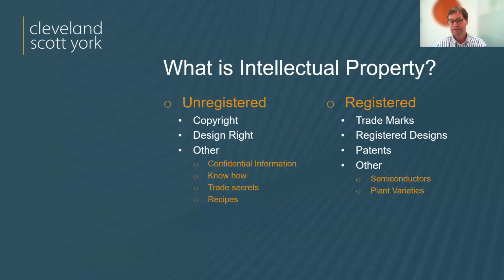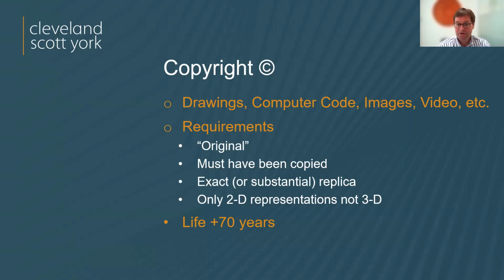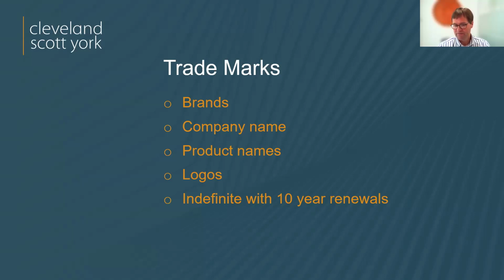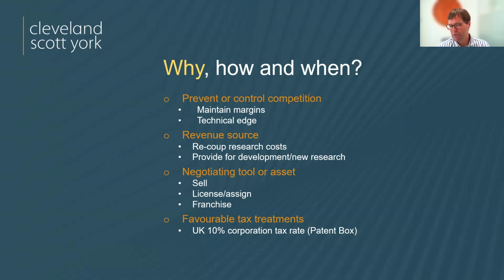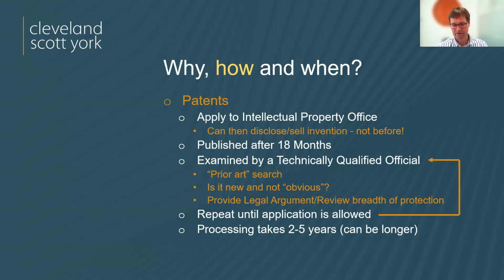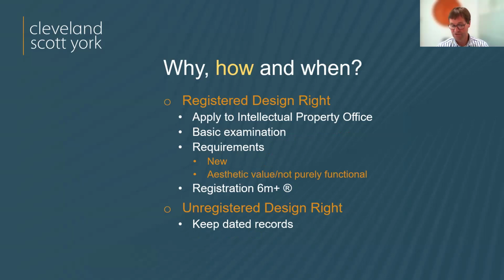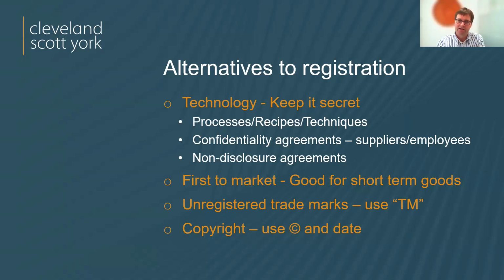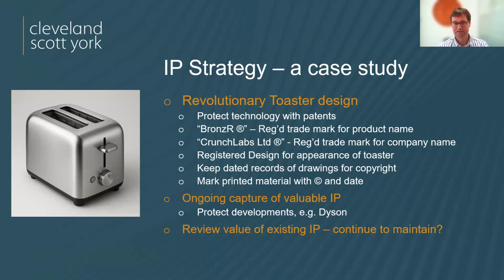IP Demystified: Smart Protection Strategies for Growing Businesses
For many SMEs, Intellectual Property (IP) is more than just a legal safeguard it’s a strategic asset that can influence investor confidence, valuation, and long-term growth. Yet conflicting advice, high costs, and uncertainty around what to protect (and when) can leave business owners unsure of how to proceed. This session aims to cut through the confusion, offering clear, practical guidance on the types of IP protection available, when they’re most useful, and how to make commercially sound decisions about securing rights.

Whether you're preparing for funding rounds, seeking investment, or simply strengthening your business’s position in the market, understanding IP can give you a competitive edge.

This Webinar covers:

Understanding IP Fundamentals: What copyright, patents, trademarks, and design rights protect and how they differ.
Strategic Use of IP: When each type of protection is most valuable, and how to align it with your business goals.
Costs, Coverage & Timeframes: What to expect in terms of duration, territorial scope, and investment.
Making Smart Decisions: How to assess whether formal IP protection is right for your business and when to act.
Exploring Alternatives: Non-registration options and practical ways to safeguard your ideas.
Building an IP Strategy: A walk-through case study showing how to create a tailored IP plan.
Staying Protected: Tips on monitoring your IP, enforcing your rights, and avoiding infringement risks

By attending this webinar, you will:

Gain a clear understanding of the main types of Intellectual Property (IP) and what each protects.
Learn how to assess the commercial value of IP in the context of funding and investment.
Discover when and whether formal IP protection is right for your business.
Understand the costs, timeframes, and territorial coverage of different IP options.
Explore practical alternatives to formal registration, such as trade secrets and confidentiality strategies.
Build confidence in developing an IP strategy that supports your growth and investment goals.
Learn how IP can strengthen your investment readiness and appeal to funders

Hertfordshire Create Growth Programme participants as well as any businesses in Hertfordshire keen to improve their knowledge of Intellectual Property

Speaker:

Jonathan Midgley has been providing IP advice to companies from multinationals to startups for over 30 years.  His work covers a broad range of subject areas from simple mechanical devices to complex software implemented communication technology.  His focus is in assisting clients in obtaining patents in the field of telecommunications, signal processing, submarine cable design and general electronics, as well as work on software-implemented inventions in areas such as fintech and AI.

Having started and run his own firm, Jonathan is well aware of the realities of running a business and strives to provide his clients with commercially relevant IP protection that serves their business well both in the long and short term